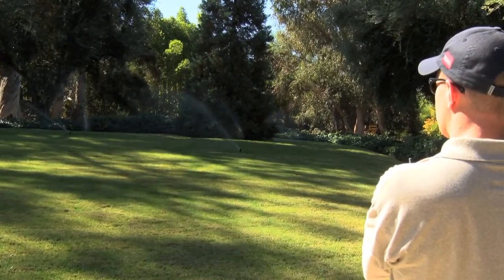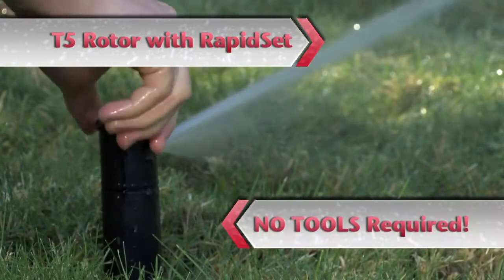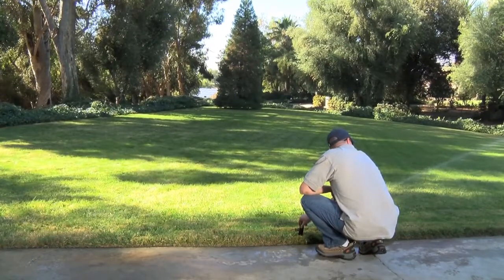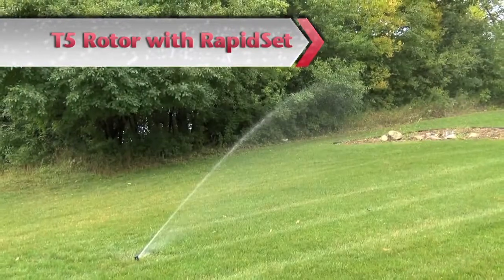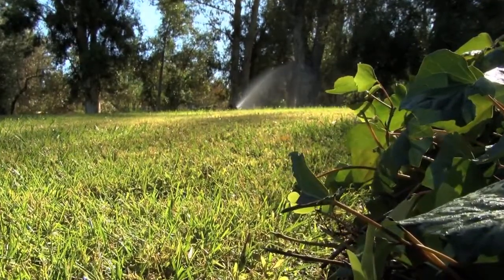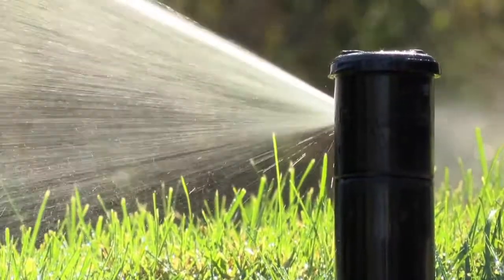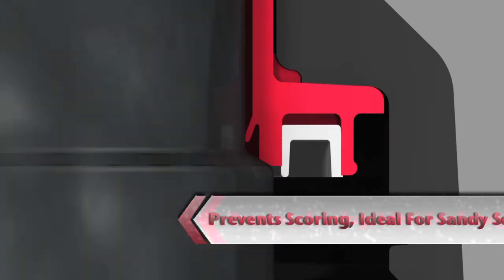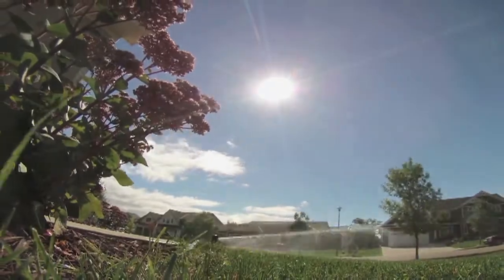Toro Getrieberegner T5 mit RapidSet Technologie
Die neue Toro® Serie der Getrieberegner T5 RapidSet® hat alle Features, um grundlegende Beregnungsanforderungen zu erfüllen und überrascht dann mit einigen Extras. Der T5 bietet im Vergleich zu den meisten Regner der Konkurrenz eine zusätzliche Aufsteighöhe von 2,5 cm. Alle Rasenmodelle sind jetzt mit dem optionalen Feature RapidSet® erhältlich; eine schnelle und bequeme Methode zum Einstellen des Sektors ohne Werkzeuge. Für Standardinstallationen benötigen Sie nur den T5-Getrieberegner.